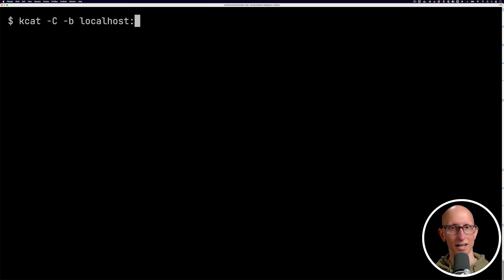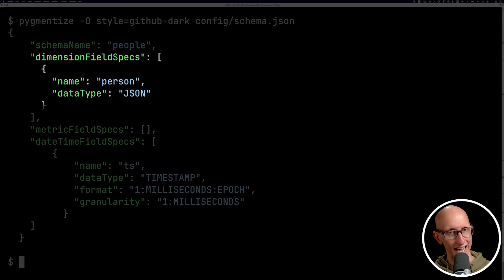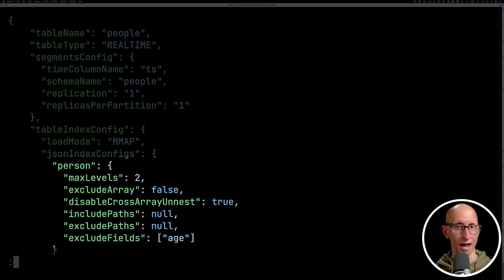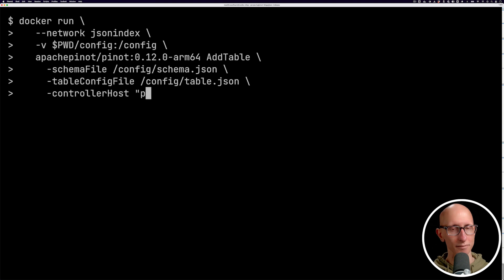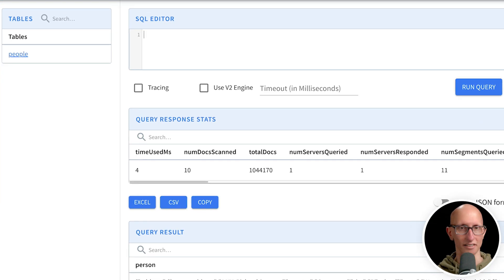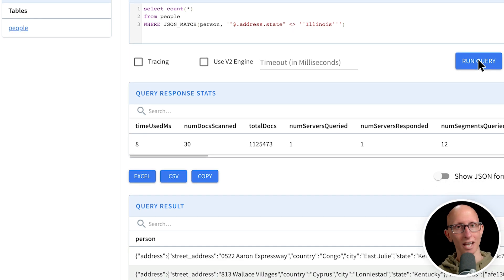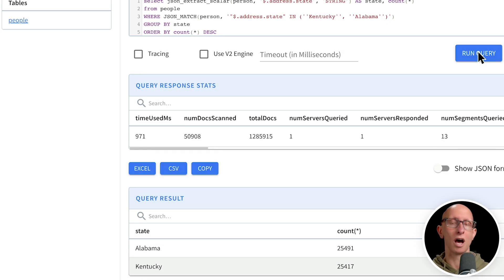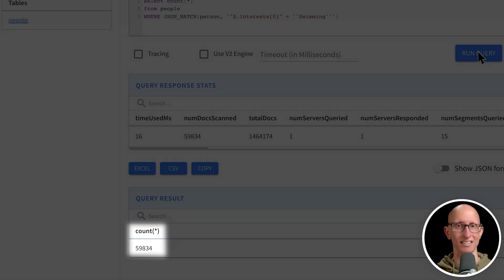Indexing JSON Data with Apache Pinot | StarTree Recipes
| Sub | Mark Needham is back with another StarTree Recipe, this time about using JSON indexes in Apache Pinot. He first demonstrates how to ingest semi-structured data Apache Kafka using the kcat command line tool, before showing how to configure Apache Pinot to ingest the data from Kafka. He further illustrates querying the Pinot table, using the JSON match function and details handling of arrays, nested data, and exclusion of fields. The tutorial underscores the improved efficiency and flexibility of using JSON indexes introduced in Pinot 0.12.